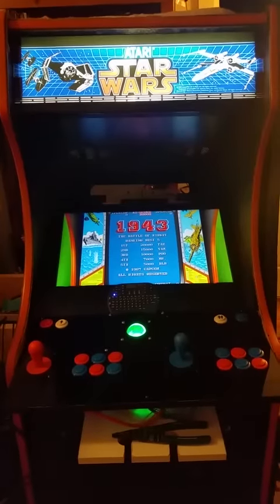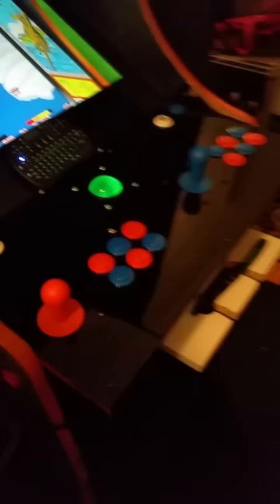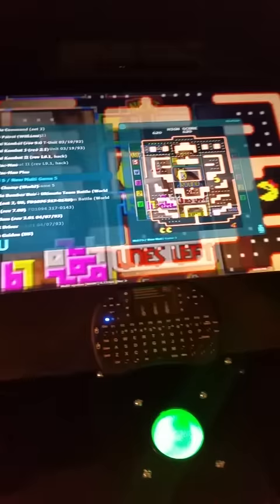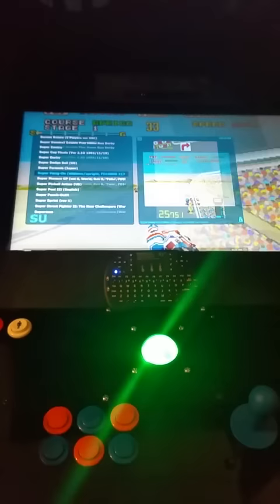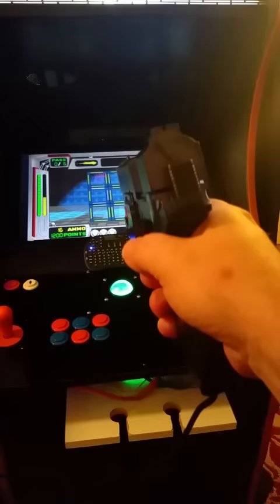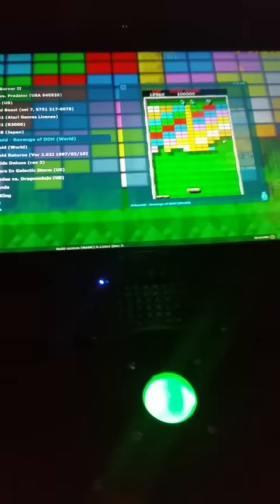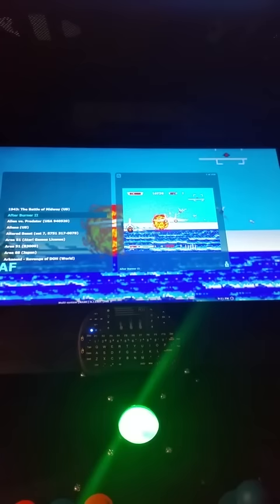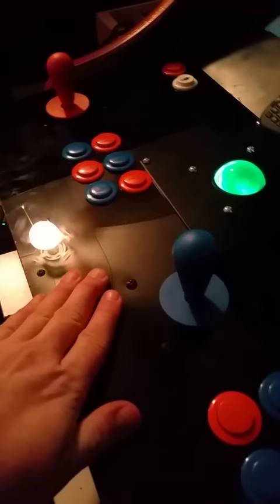MAME/MGalaxy arcade breakdown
Here's a basic walkthrough of my always a "work in progress" arcade machine that I've been building since last July. I'll take you through the front end, inside construction, and show you the control panel and awkwardly explain everything it does, as well as saying "basically" every 4 seconds (basically), while trying desperately to forget about my social anxiety.

sarah was making brownies so you hear the stand mixer in the background occasionally. deal with it.

EDIT: apparently i got the "street fighter" controls backwards, punch is on top, and kick is on bottom, which is weird cuz i remember them being the other way around. oh well. some jackass came on here to be all negative about it, and the build in general, so i blocked his comments. but just wanted to address that. i'd love to see his/her build. so much negativity on the internet. ce' la vie!